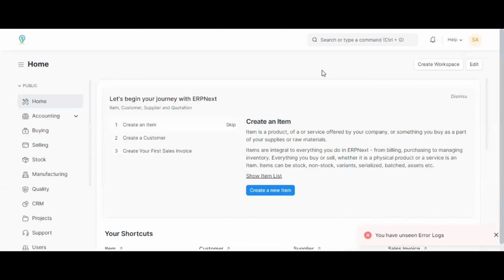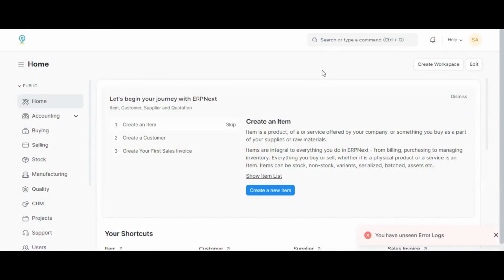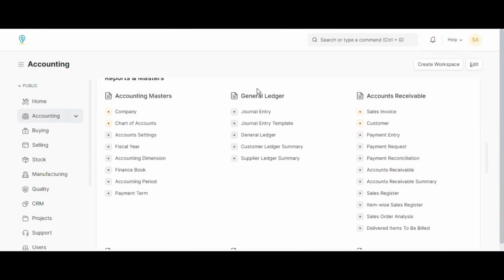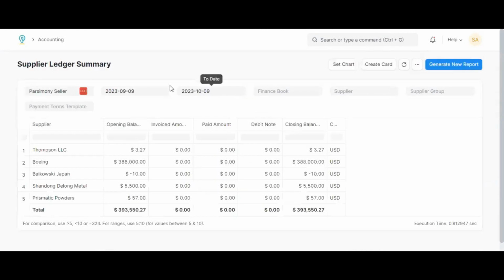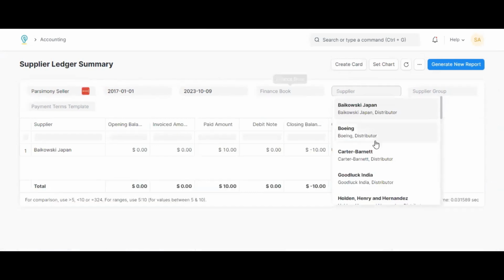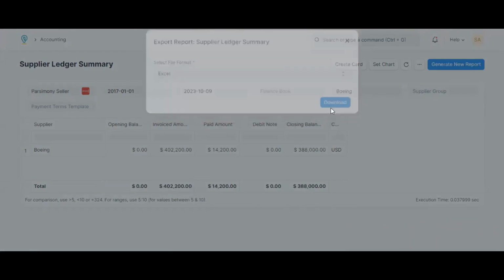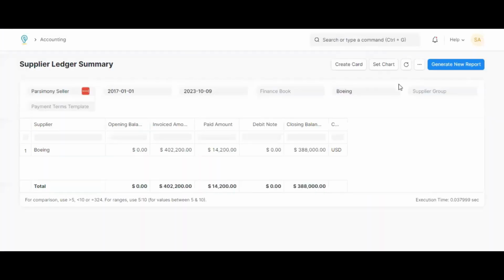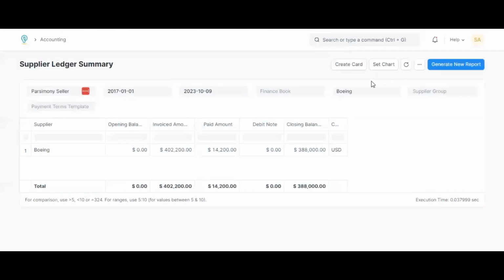How to Export Supplier Ledger Summary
In this tutorial on Supplier Ledger Summary in Parsimony, you will learn how to efficiently track and manage your supplier transactions 📊

💡 Discover the power of organizing and analyzing supplier data to make informed financial decisions.
📈 Explore step-by-step instructions to create comprehensive reports that provide insights into your business's financial health.
🚀 Join us on this journey to streamline your supplier management processes and enhance your Accounting skills with Parsimony powered by ERPNext!

and start learning!